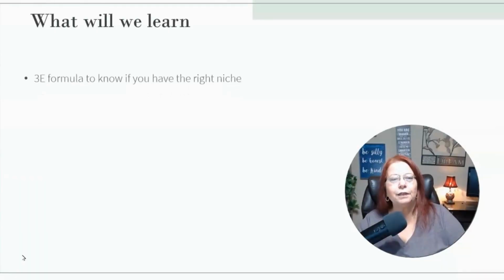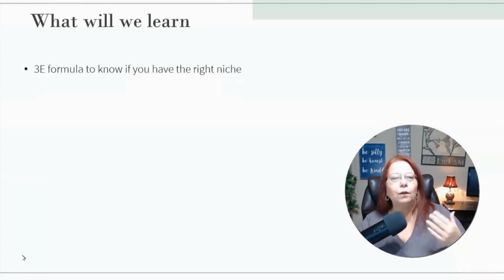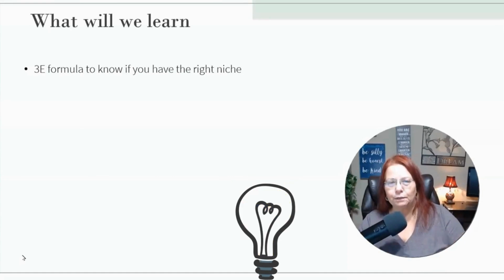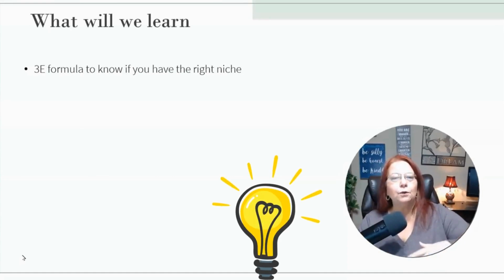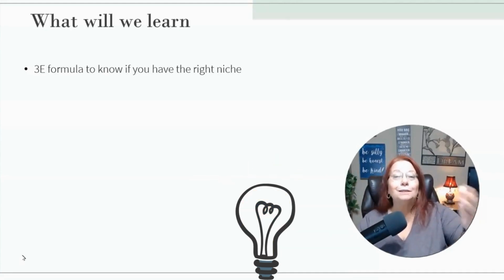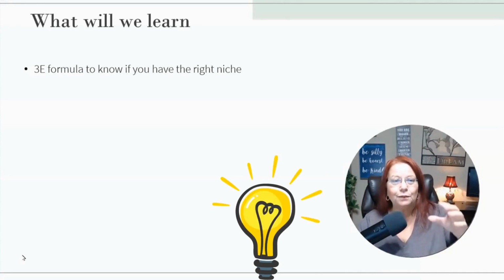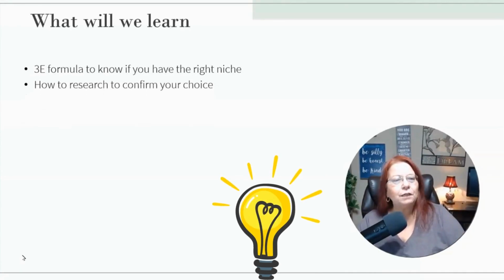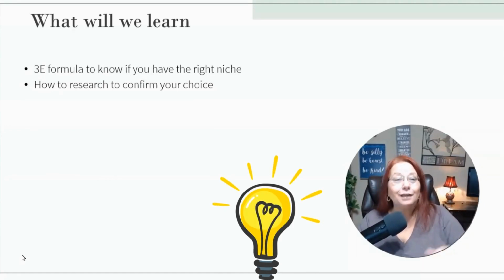USE A FORMULA FOR CHOOSING YOUR NICHE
📄 Welcome to our Senior Tuber Community! We help mature creators start and grow their YouTube channels. While anyone can enjoy our videos, we focus on those who prefer learning at a relaxed pace and value community. For exclusive resources, full training sessions, and a complete playlist of all training, join our Senior Tuber Circle

Learn the essential '3 E formula' to ensure you've chosen the right niche for your channel. We cover research techniques, intuitive decision-making, and the art of rule-breaking.

Chapters:
00:00 Introduction to the YouTube Creator Training Library
00:05 Understanding the Three E Formula
00:29 Using Intuition in Content Creation
00:44 Breaking the Rules for Success
01:30 Standing Out in Your Niche
02:32 Personal Breakthroughs and Community Support
03:23 Conclusion and Final Thoughts

CIRCLE PERKS!